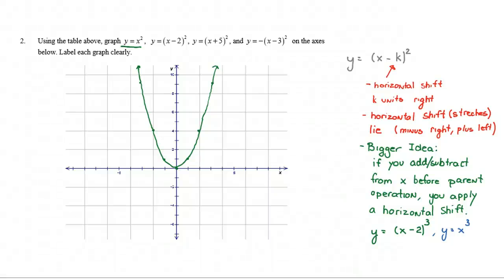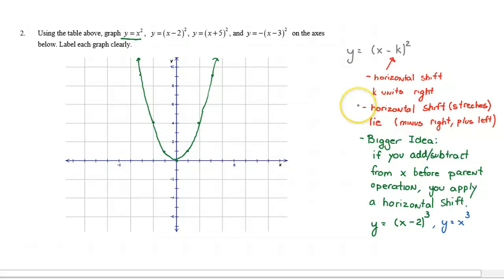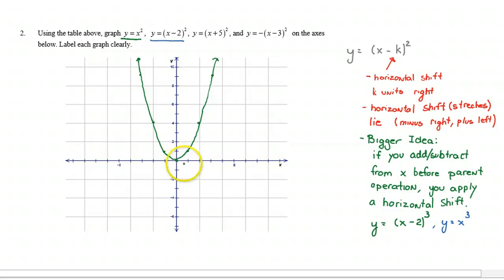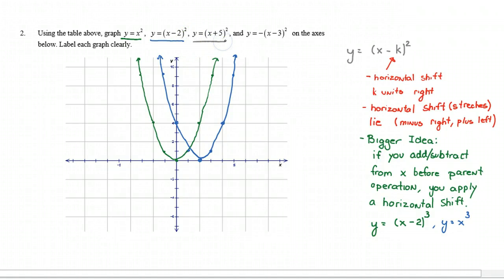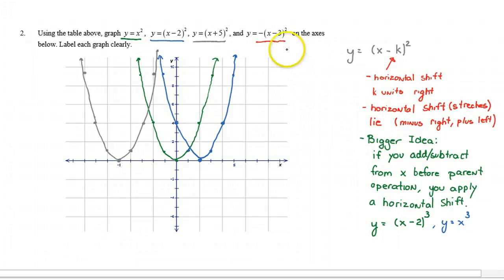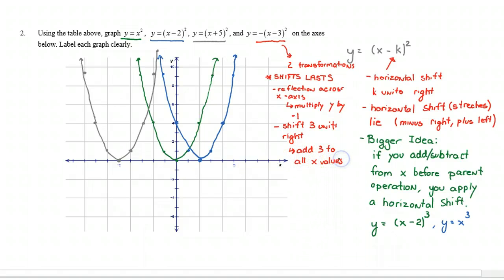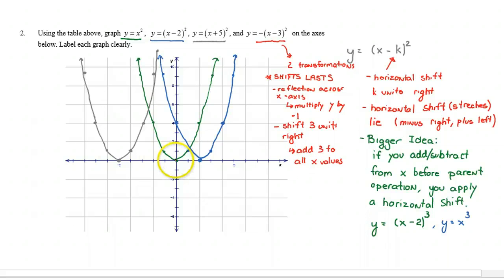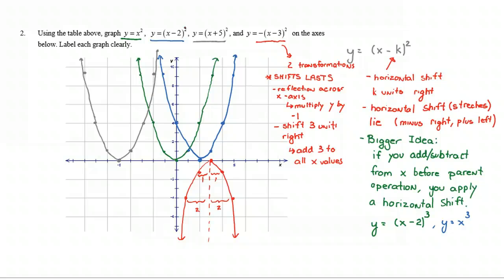Unit 6 - Worksheet 4 Video 2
This video goes through how to apply a horizontal shift to a graph of y = x^2